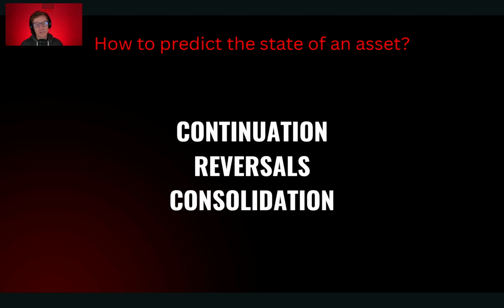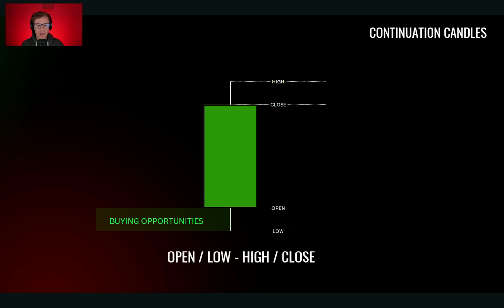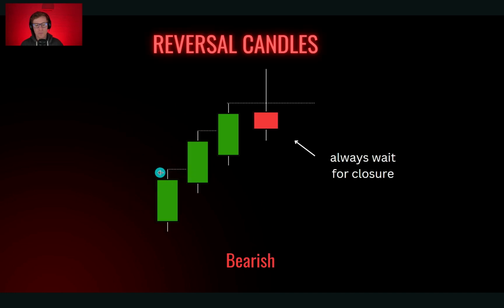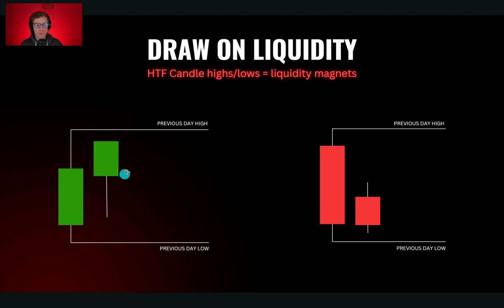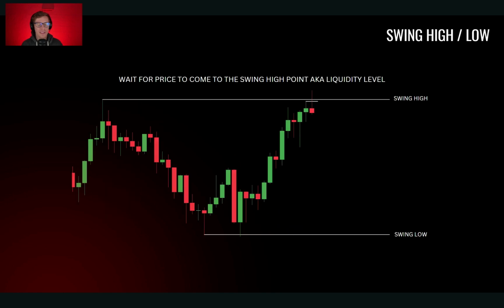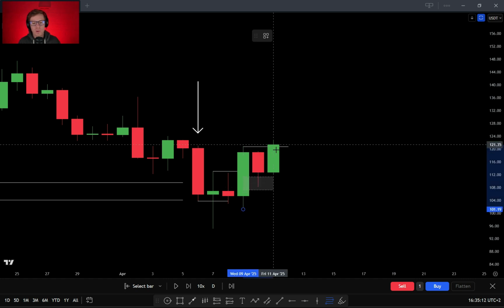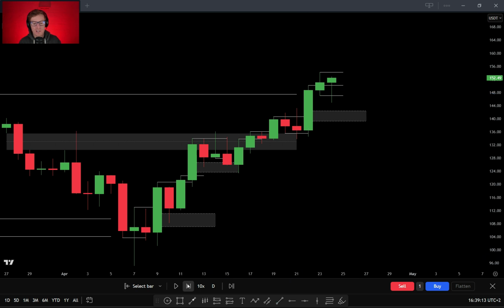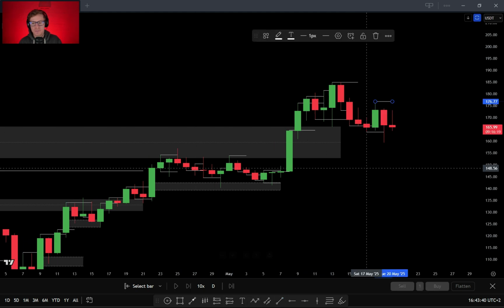ICT Daily Bias made EASY | ICT Trading Stragegy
In this video I will be showing you a simple method to predict the bias of the market using this ict and smc trading technique.

Understanding ict concepts can give you a massive edge in the market in being able to predict what will happen and build a strong daily bias.